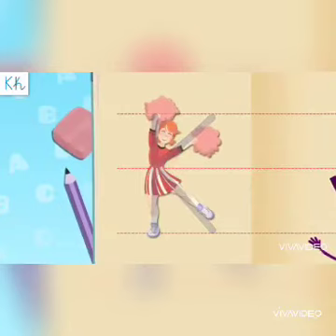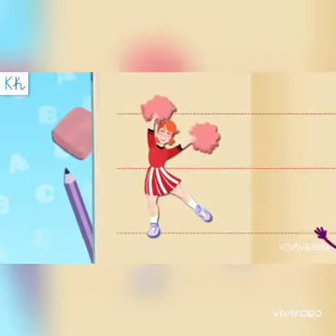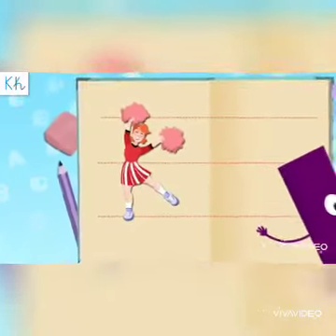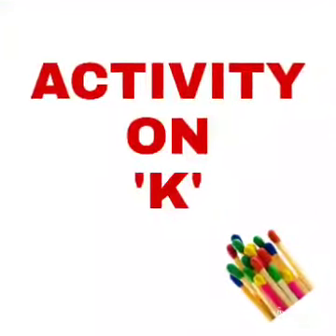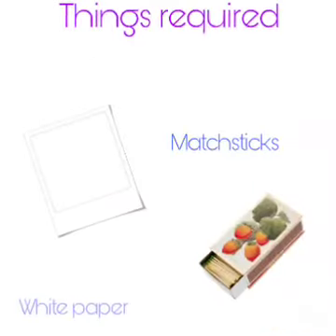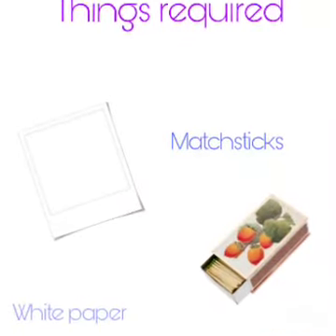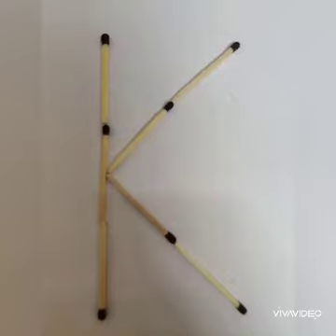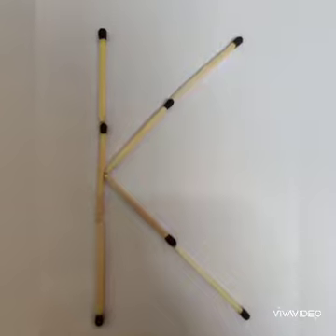ENGLISH ALPHABET- K